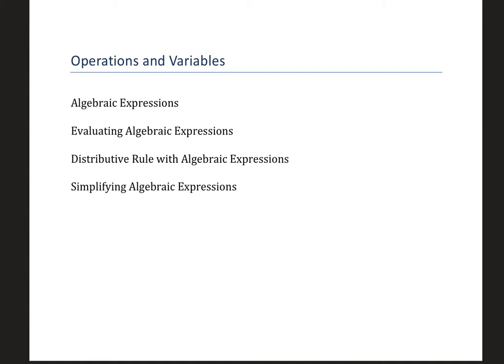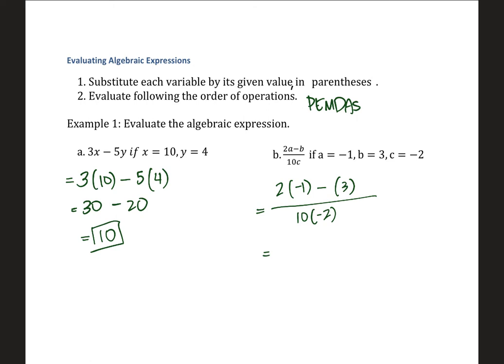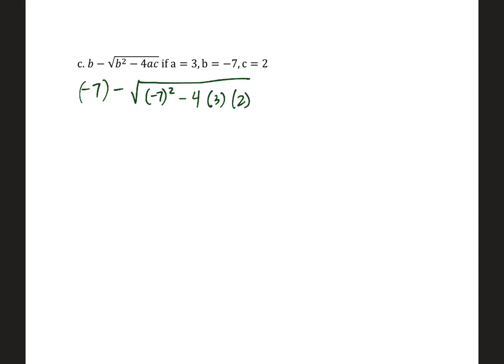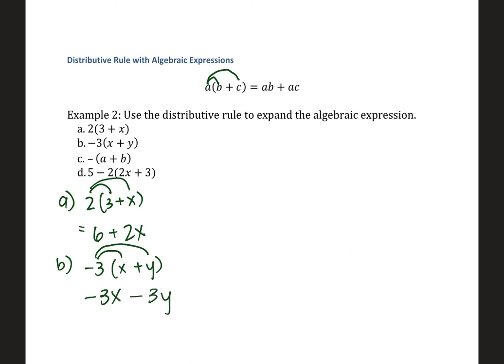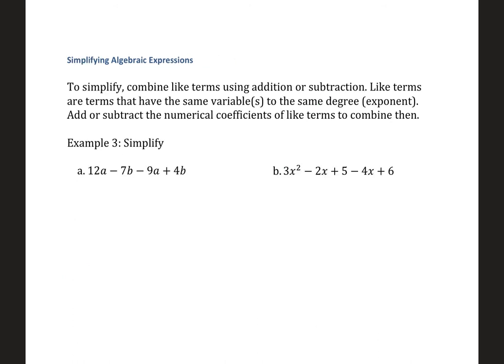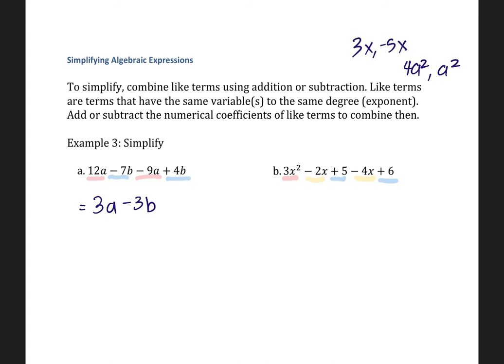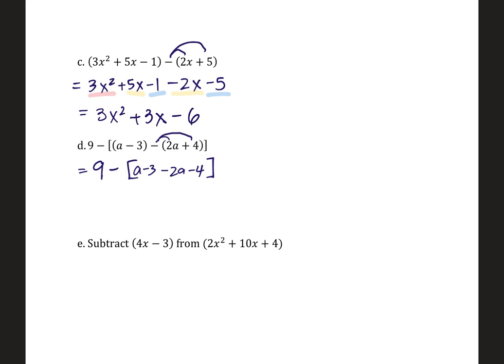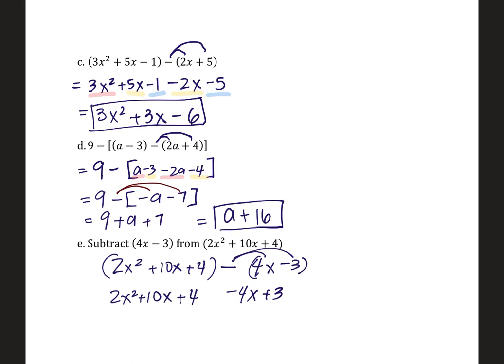Operations and Variables.mp4